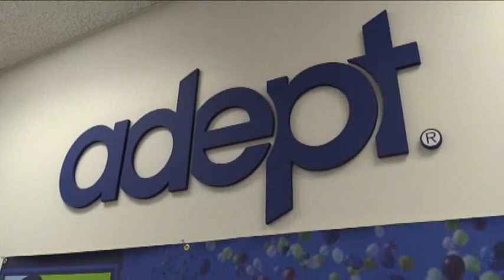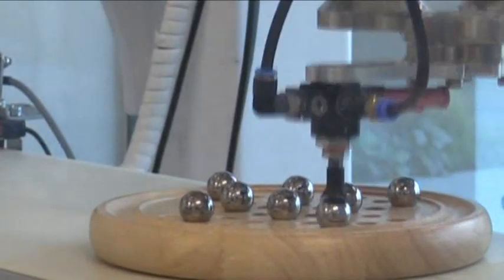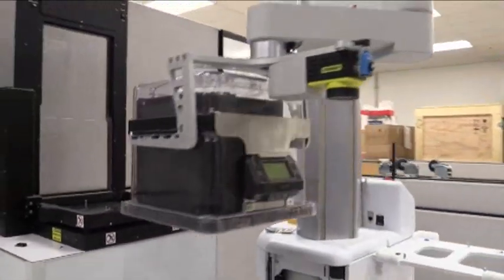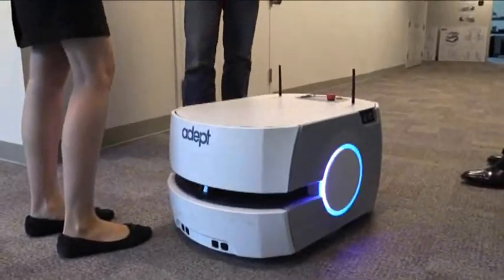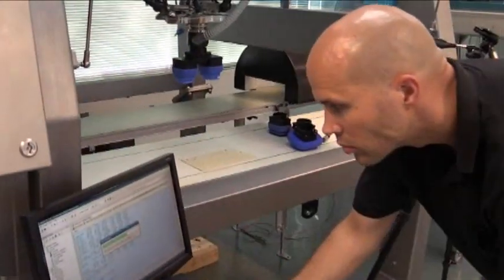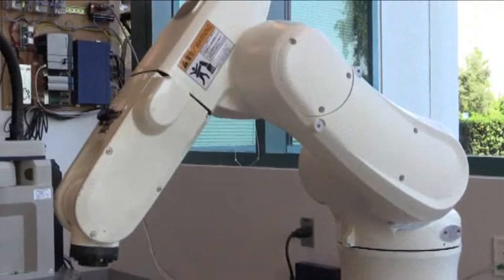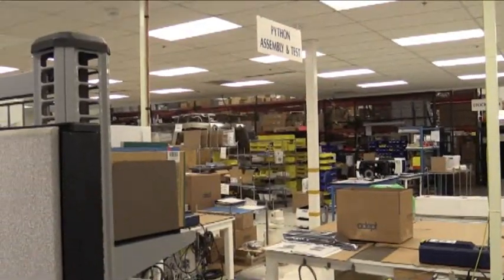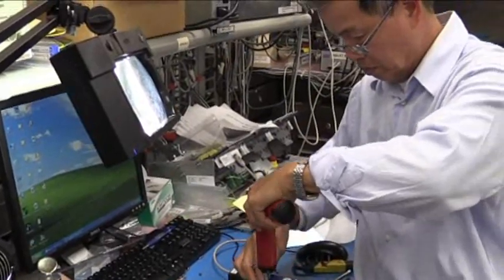Manufacturing Day 2013 - Adept Technology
Take a tour and learn about exciting career opportunities in robotics